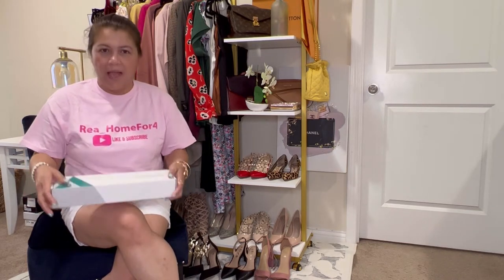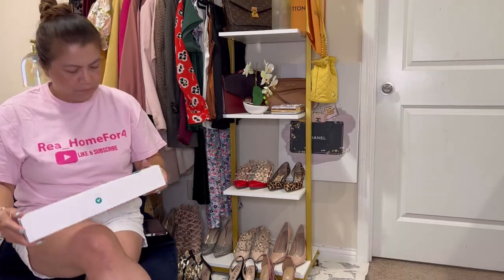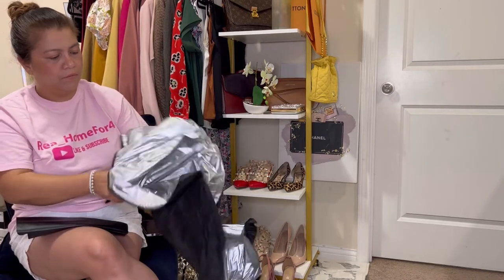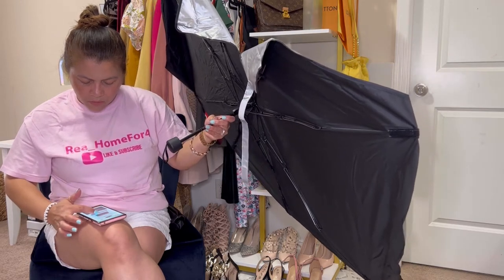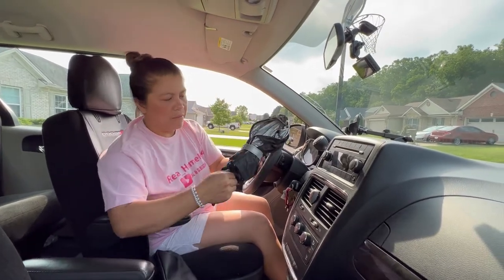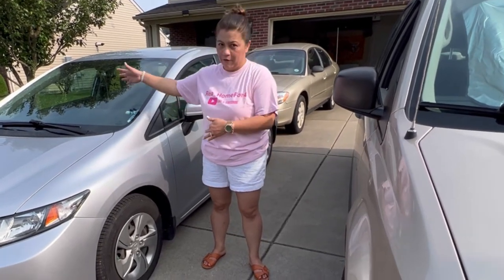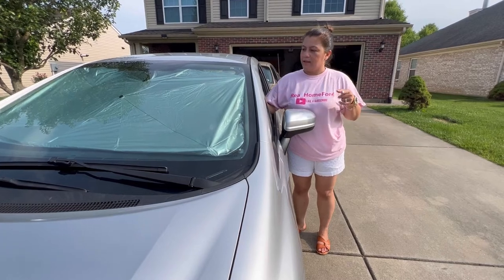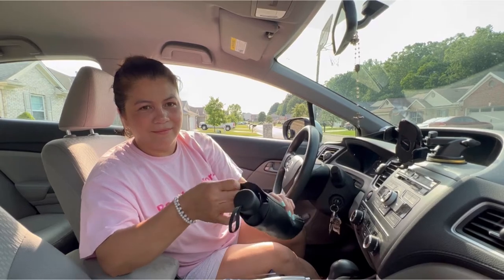Vicseed Windshield Sunshade | Unboxing & Review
(exact as mine) Vicseed Windshield Sunshade

LETS BECOME FRIENDS!

♥Amazon Finds

ABOUT ME:
I am super thrilled to see you here in my little channel ~ THANK YOU for stopping by I hope you keep on coming back.

My name is Rea, I’m married to this amazing, hardworking and genuine man, who also happens to make me laugh ♥  I’m a mom of two ~ a boy and a girl ~.  I was born in the beautiful island of Cebu, Philippines (Dumanjug Province), where the average weather is 80°F all year round.  Currently living in the USA, the land where all dreams come true.

My work deals with math all day everyday, so this is my creative space.  Where I share all things pretty, lovely, fun, happy & anything feel good.

With this generation of social media and technology, it is very easy to compare yourself to what you see.  _Take those you see as an inspiration, it is okay to be inspired by them but always STAY TRUE TO YOURSELF._  Whether you like what you see or not, remember to don’t compare your real life behind-the-scene with everyone else’s highlight reel.

I also like to organize, clean, decorate my home or make some projects to either have fun with the kids or to explore something new. I like fashion but it has to be affordable, comfortable and pretty. My youtube and other social media platforms allow me to share my passion and letting my audience get inspiration from it.

Rea